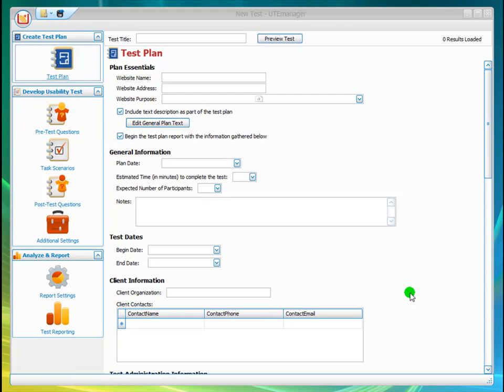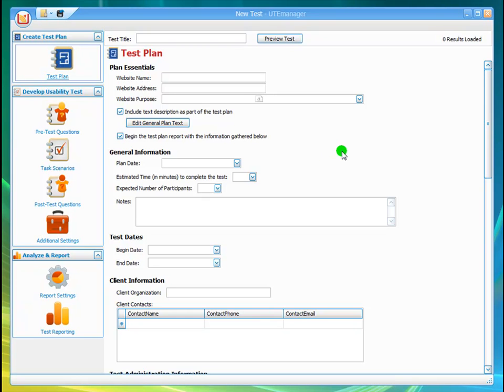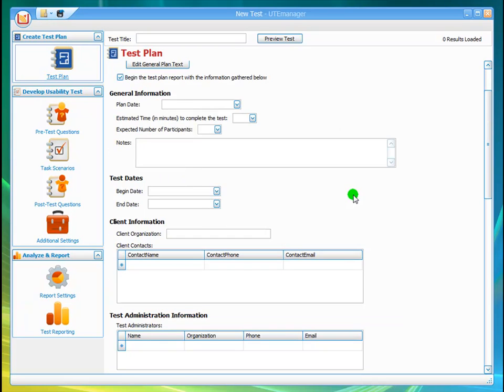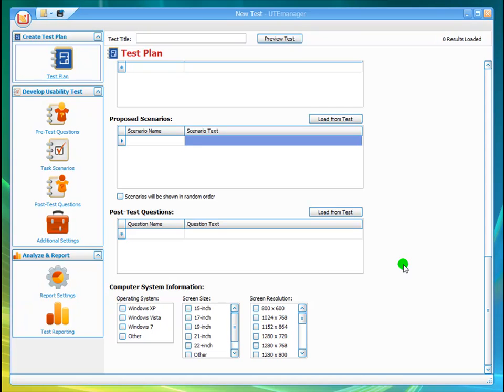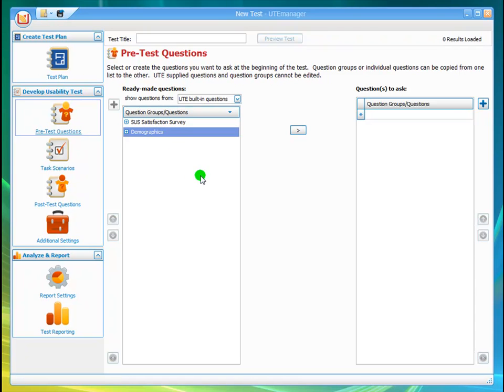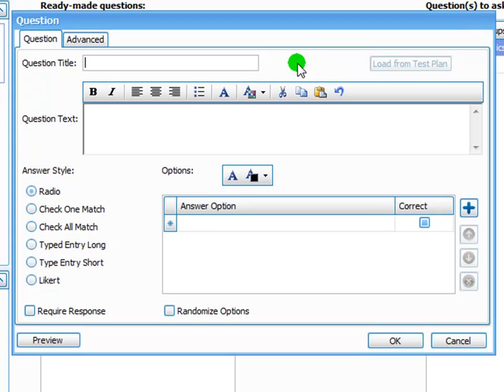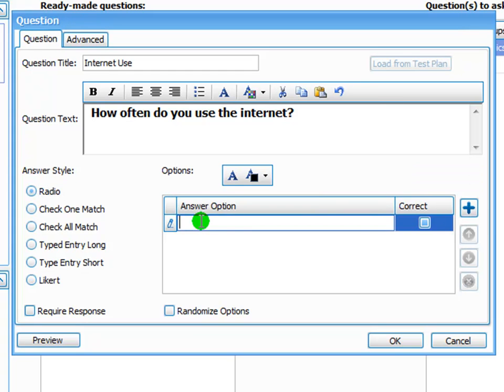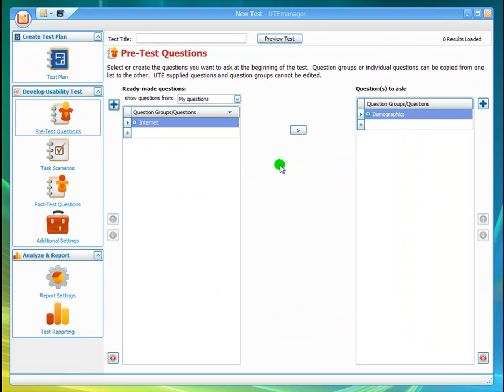UTE Webinar- 1 of 4.mp4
Instructional webinar on how to use UTE version 3 (Usability Testing Environment).